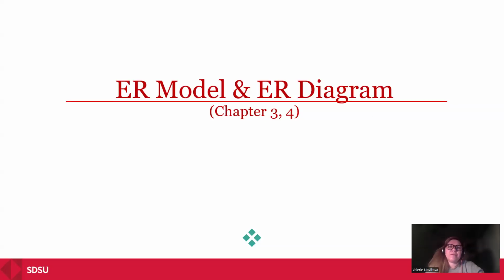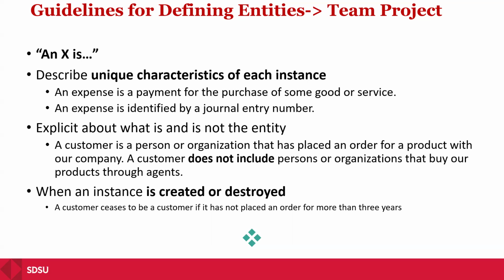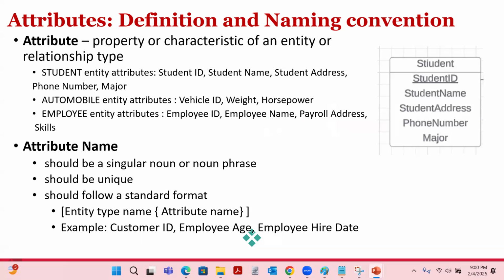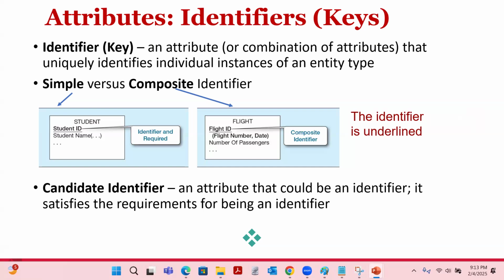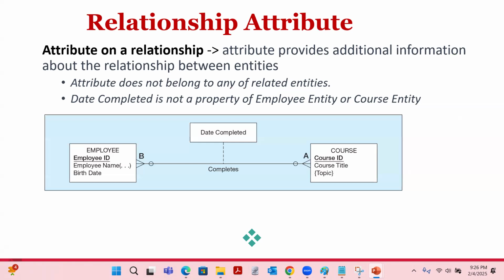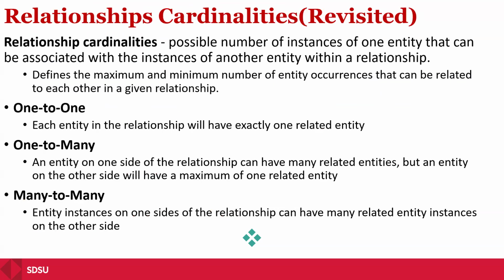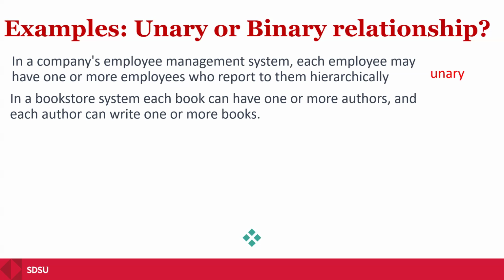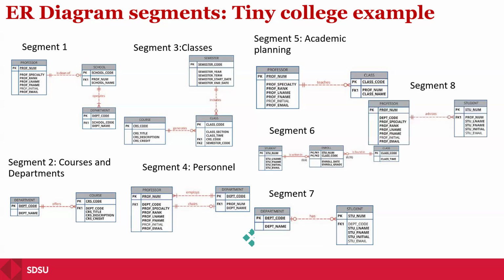MIS 380 Class4 Entity Relationship Model and ERD